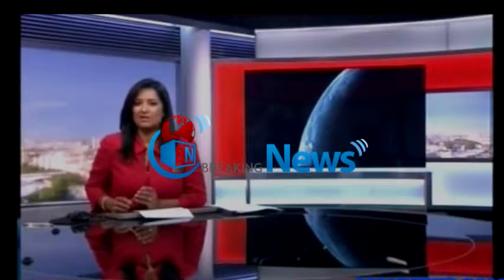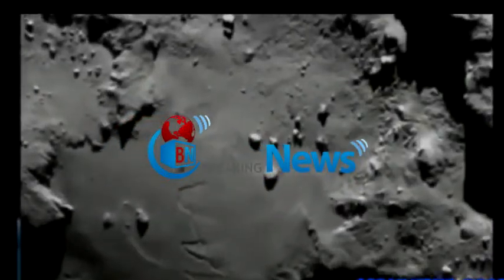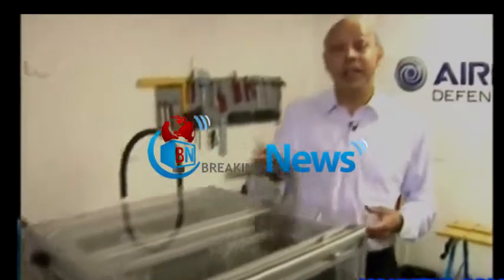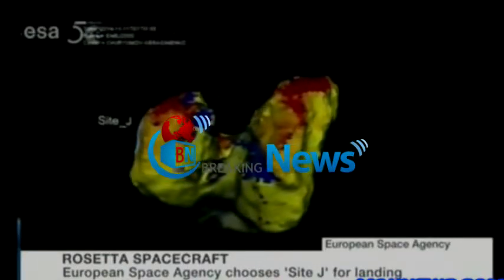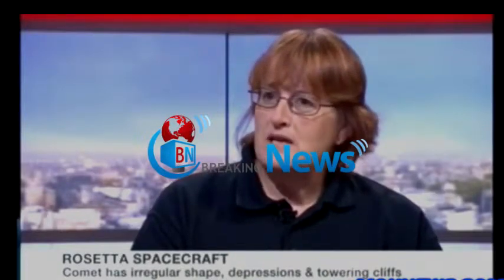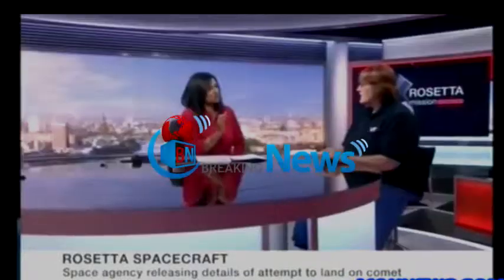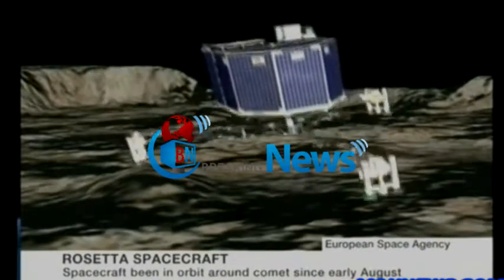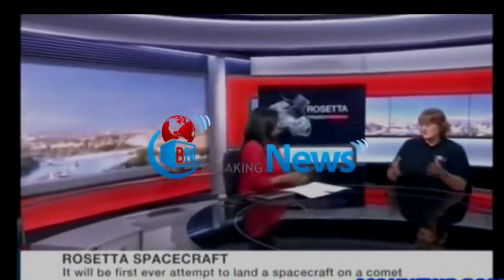Rosetta Spacecraft Prepares To Land On Comet!